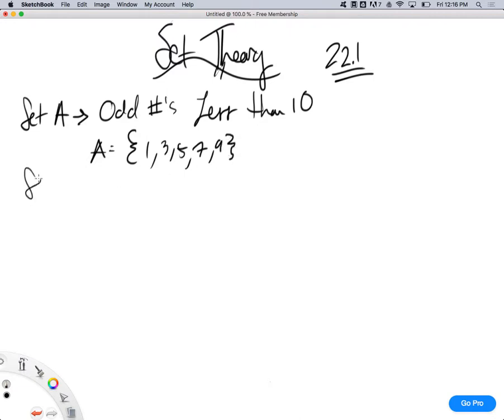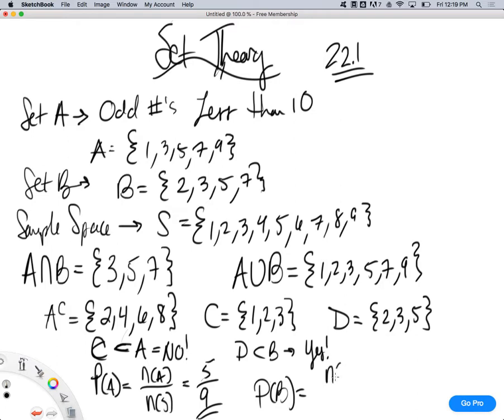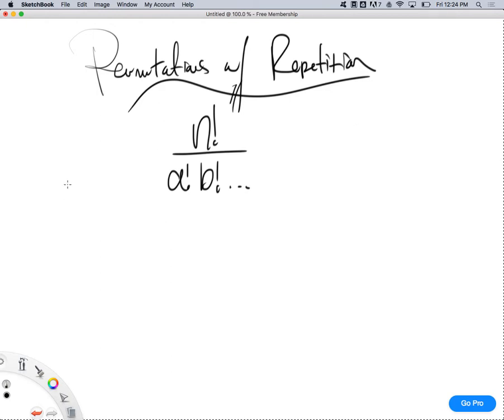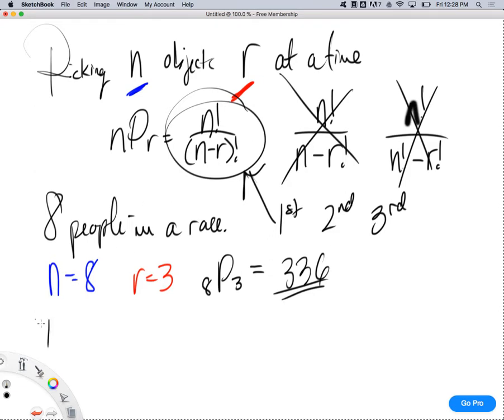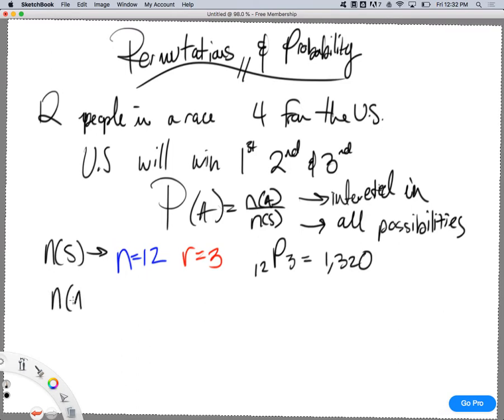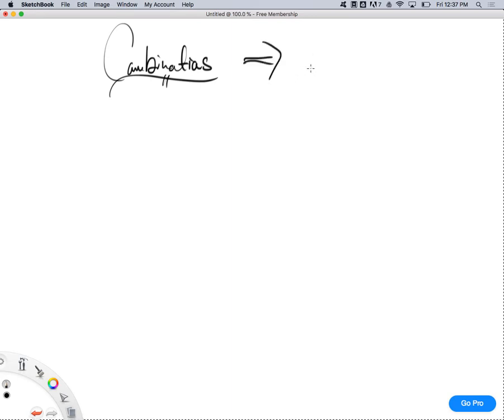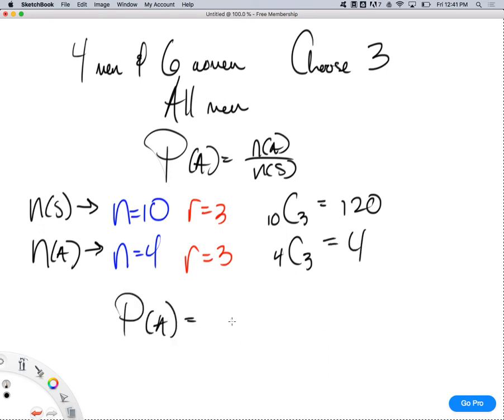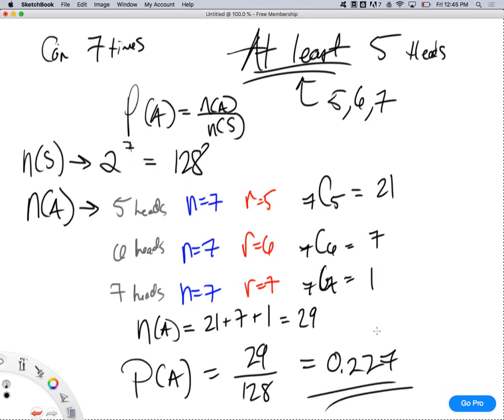Integrated Math - Chapter 22 Test Review